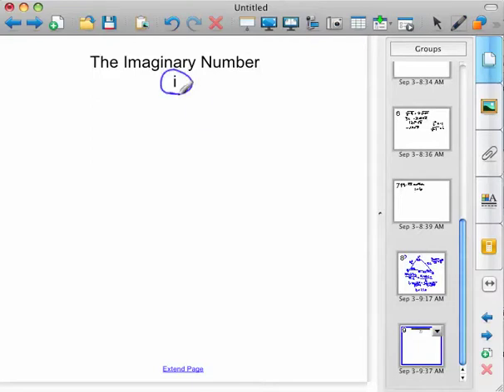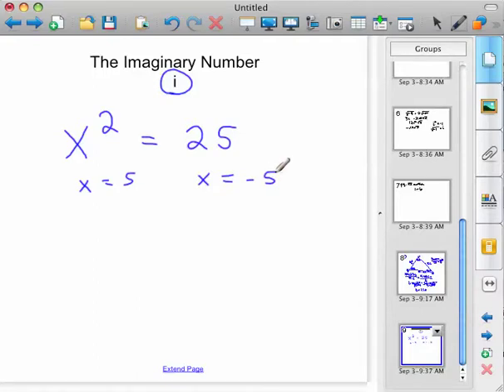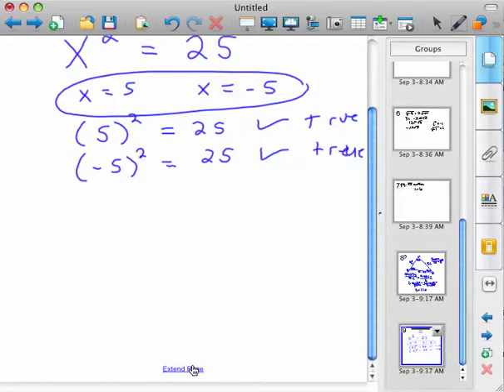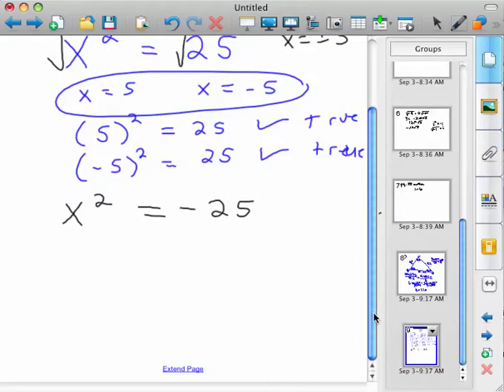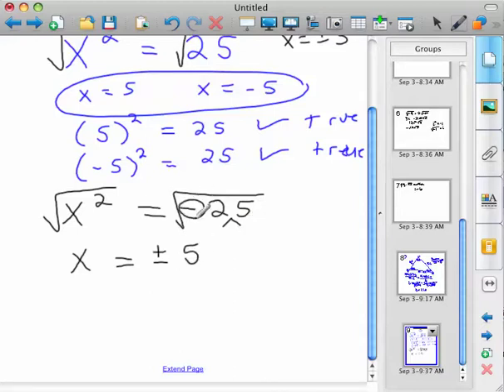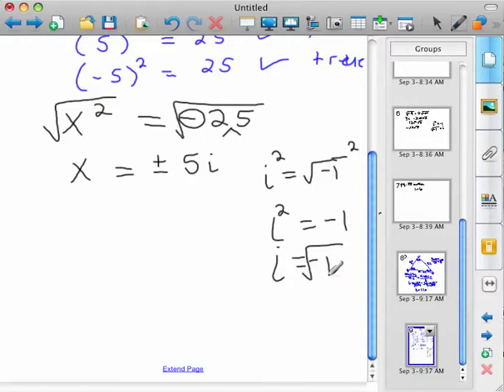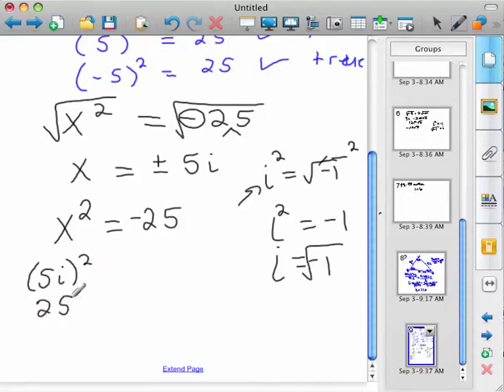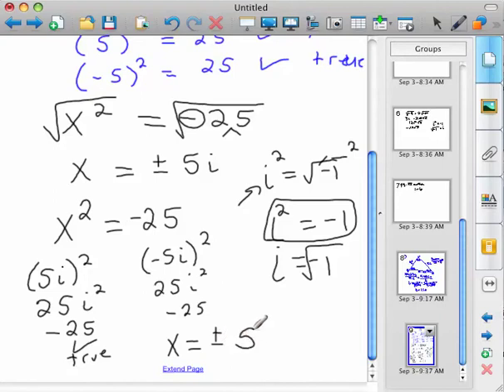What is an Imaginary Number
In this video I define and imaginary number.  I call this the imaginary number in my video library